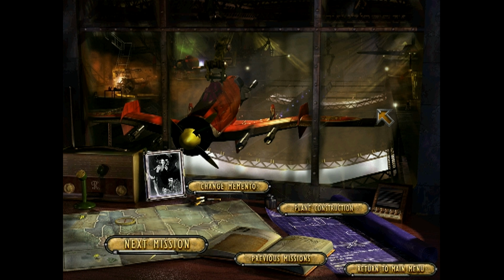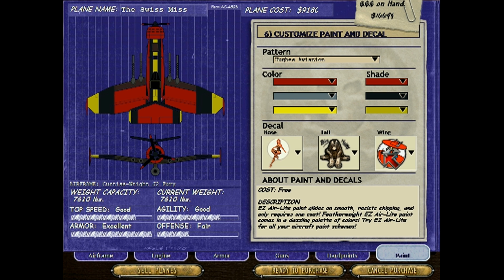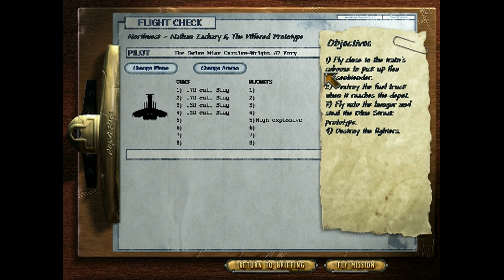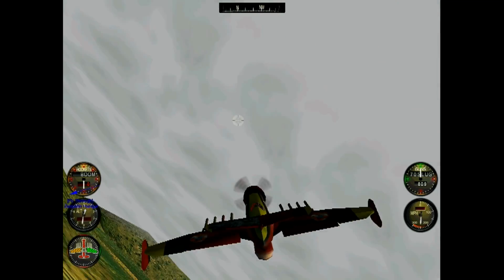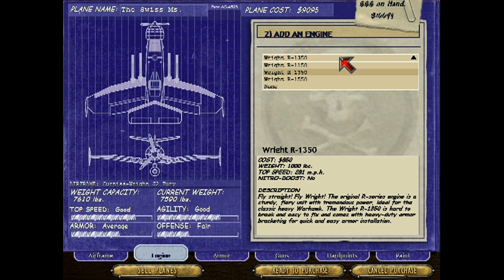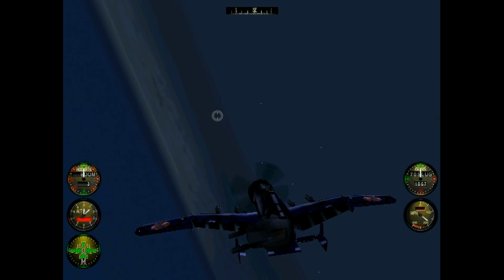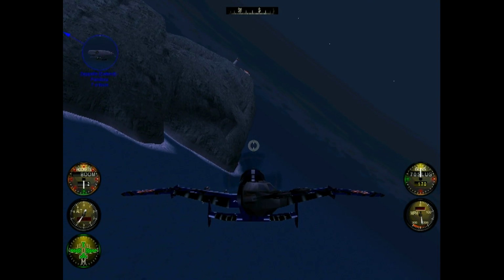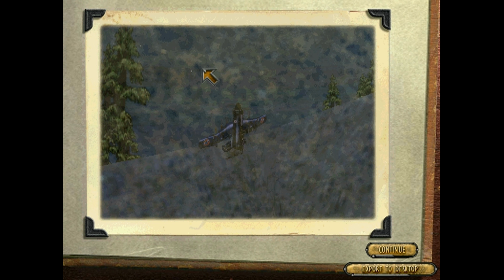Knight In-Games: Crimson Skies - Pt4 - The Rise and Fall of The Swiss Miss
Nathan Zachary's back, and he's kicking ass and taking names! Or, more accurately, flying through dangerous stunts cowering and cursing. Stealing a plane, saving a German damsel, and stopping by a sky pirate's version of a gas station; all part of a day's work for the Fortune Hunters!